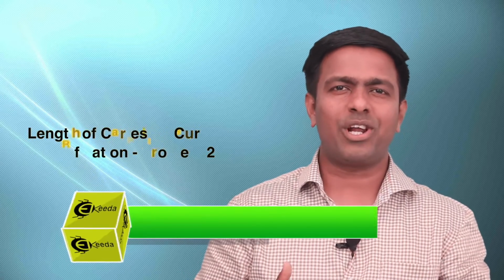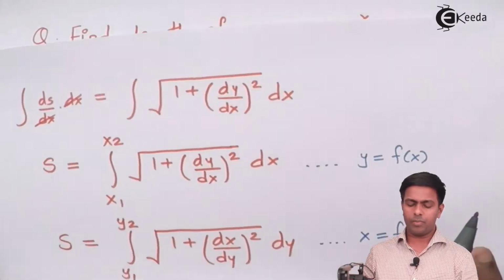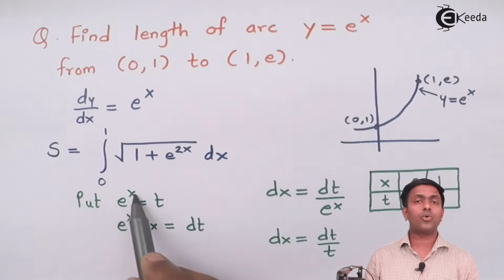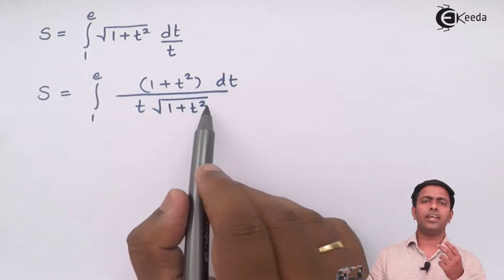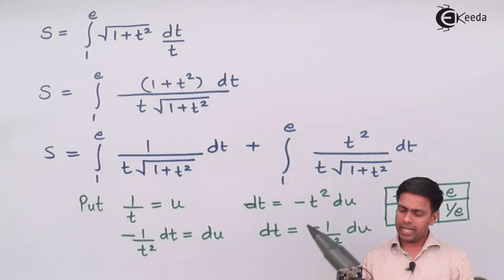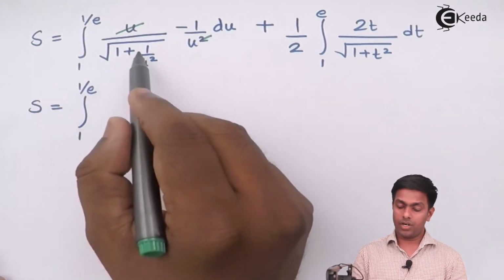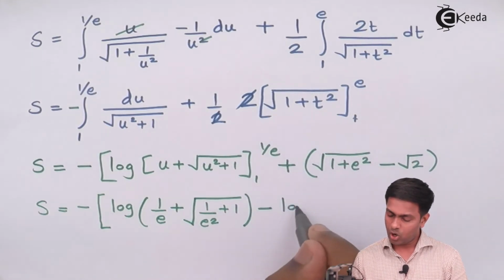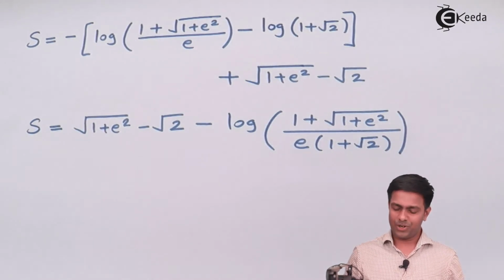Length of Cartesian Curves - Rectification - Problem 2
Video Name - Length of Cartesian Curves - Rectification - Problem 2

Chapter - Rectification

Happy Learning!